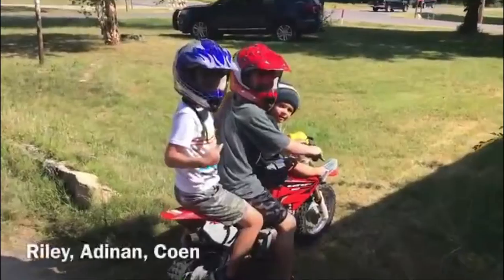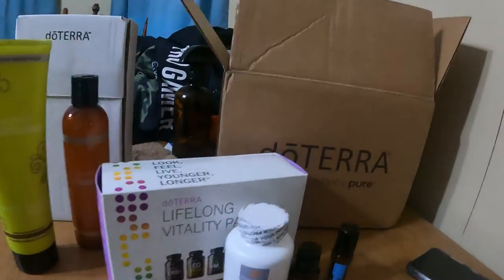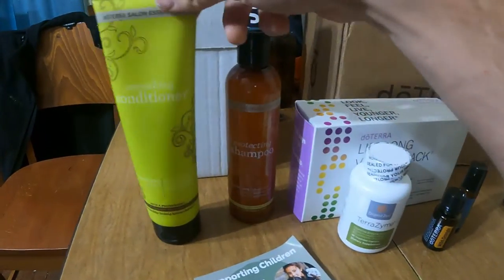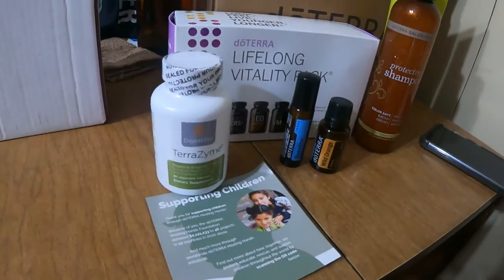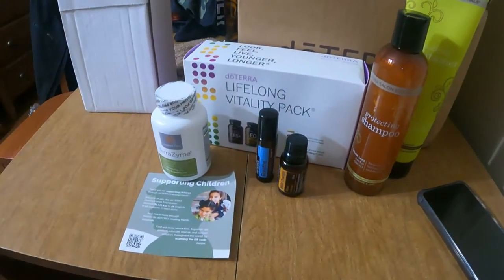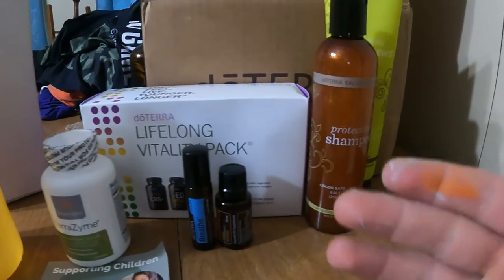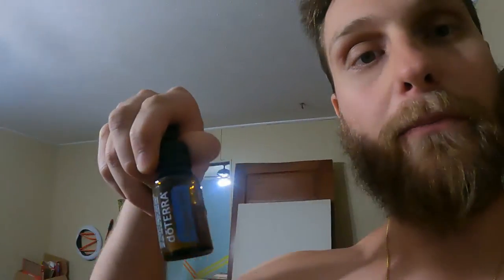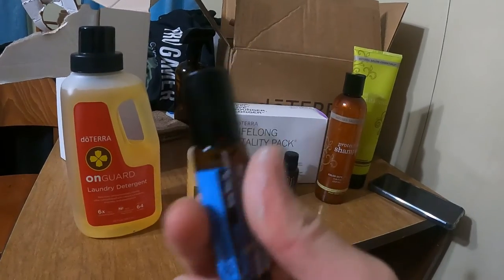My Monthly doTERRA Order - All Natural Essential Oils - Daily Vlog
32gb SD Card (2 pack)